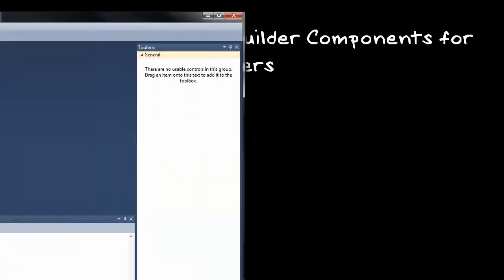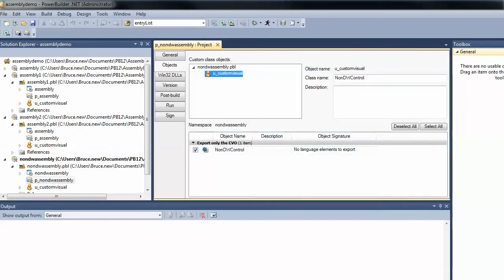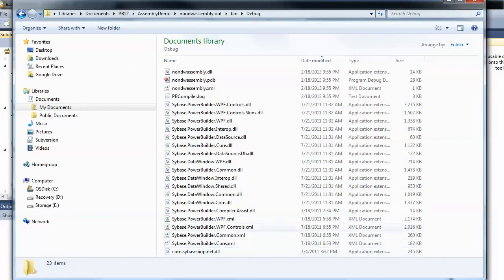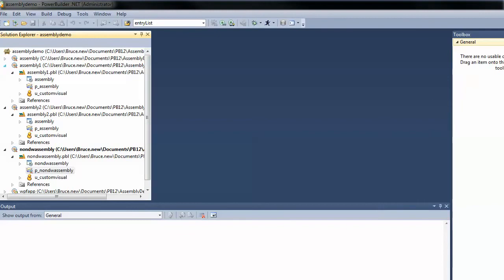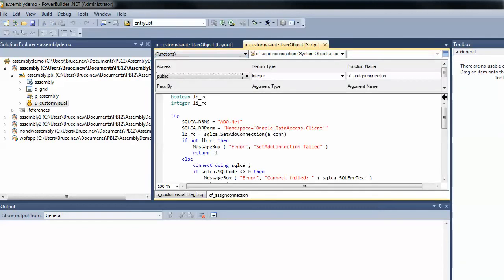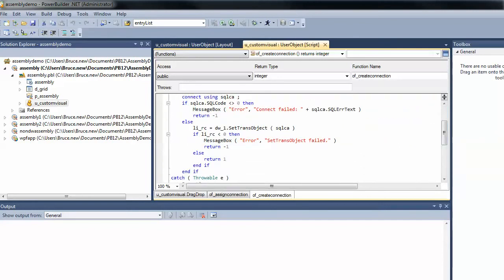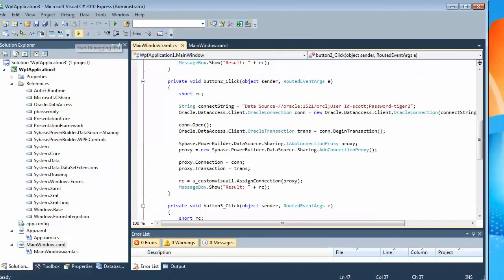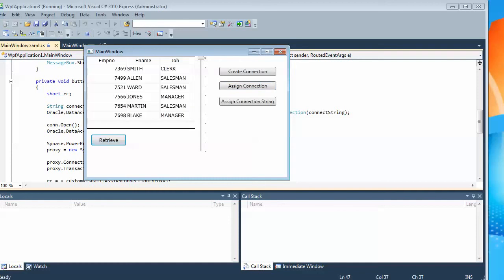How to Create PowerBuilder Components for Visual Studio Developers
This video will walk you step-by-step through the process to create PowerBuilder Components that can be used by Visual Studio developers so that you can perform this process on your system -- Bruce Armstrong